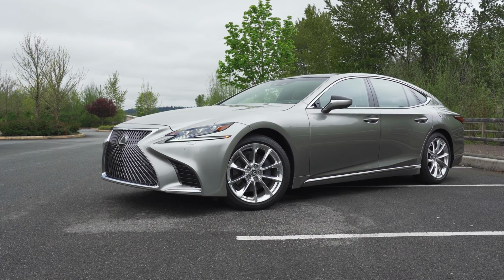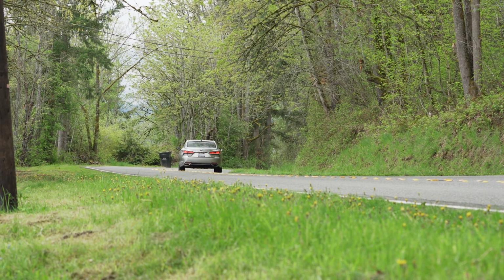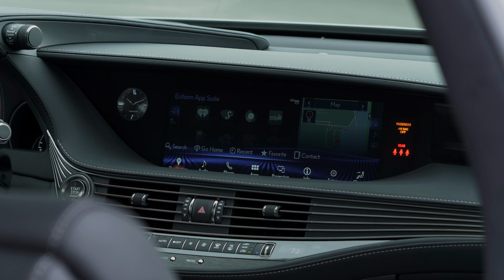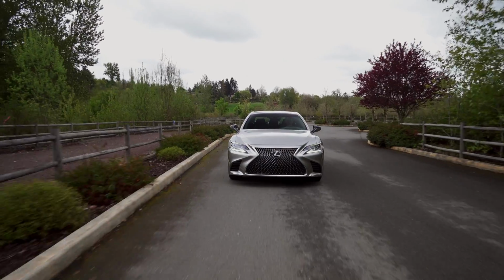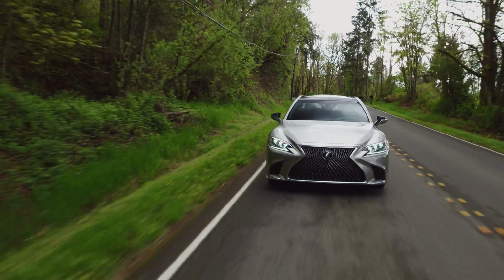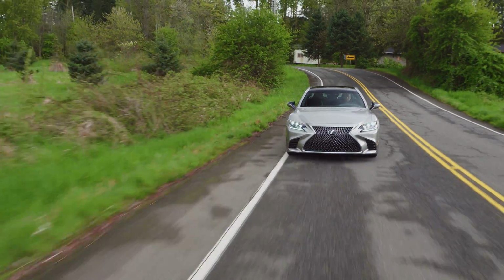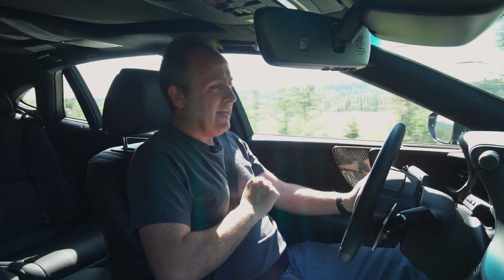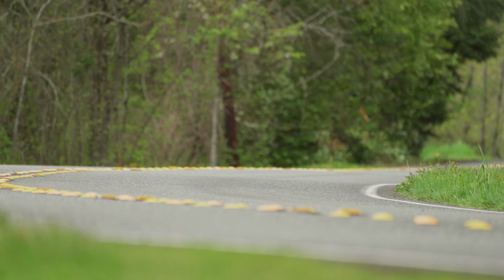2019 Lexus LS500 All-Wheel Drive Review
The new Lexus LS500 All-Wheel Drive takes the fight directly to the Mercedes S560 with new features, new looks and even new materials. Can this Japanese sedan win us over?